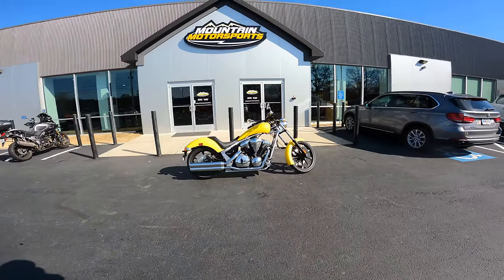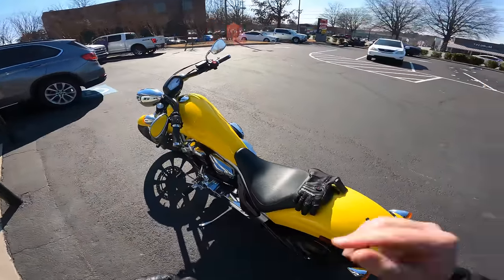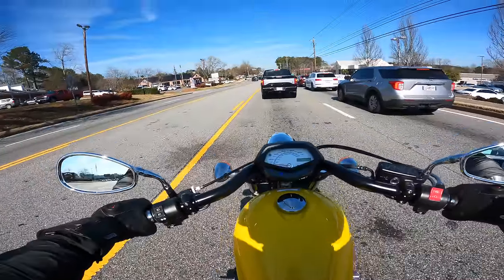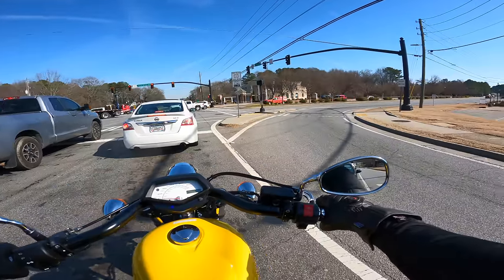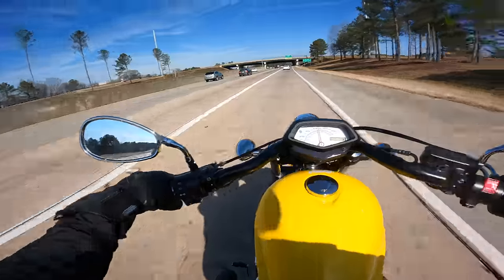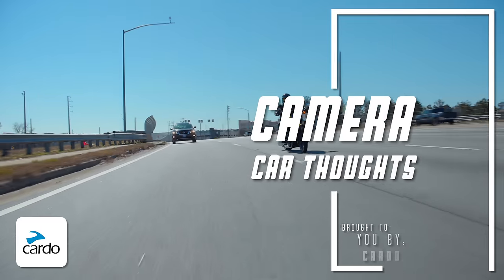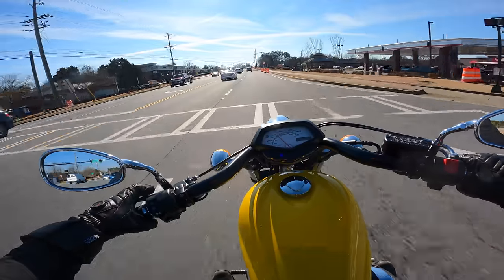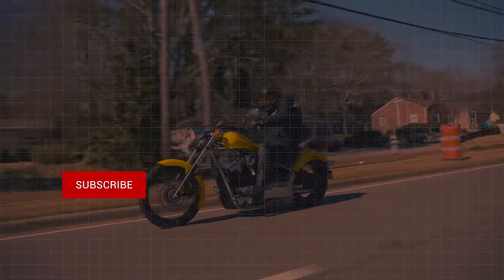2022 Honda Fury | First Ride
Save 20% on your SimpliSafe security system when you sign up for an Interactive Monitoring plan and get your first month free. to learn more!

This year the team and I are really working on having the ENTIRE motorcycle market represented on this channel. In order to meet that goal we gotta ride some cruisers so today the team has me on this crazy 2022 Honda Fury.

Support the shenanigans we get into and WIN bikes we BUILD!

(Use this code for a nice little % off!)

Timecodes
0:00 - Sponsored by Simply Safe
0:04 - Intro
1:11 -  Bike Cinematic
2:00 - Sound Check
2:43 - Simpli Safe Ad
4:37 - Bike Introduction
7:41 - Body Position
8:30 - Previous Experience
9:21 - Power Mode
9:45 - City Riding
10:54 - Power Delivery (Low Speed)
11:38 - Seat Height
13:21 - A Crack of the Throttle
15:22 - Highway Run
15:38 - 40 to 80
15:55 - Wind on Highway
16:08 - Highway Handling
17:40 - Big Turn (Finding the floor)
18:20 - Camera Car Cardo Spot
20:41 - Power Delivery
21:31 - Transmission
21:54 - Steering
22:13 - Brakes
22:56 - Controls
23:37 - Grips
24:23 - Dash
25:03 - Dash (Close Up)
25:31 - Walk Around
27:40 - Critique/ Should you Buy?
29:38 - Outro
30:25 - OC